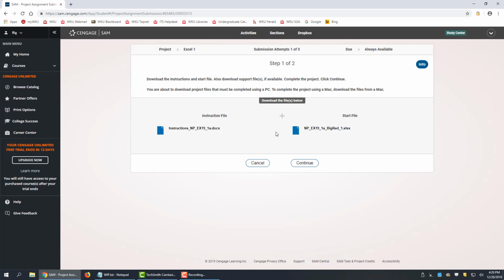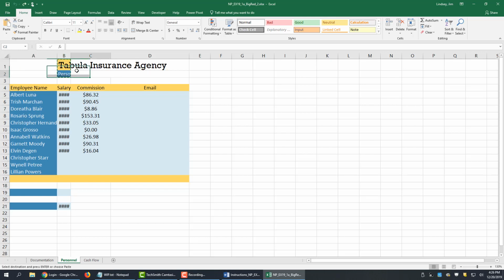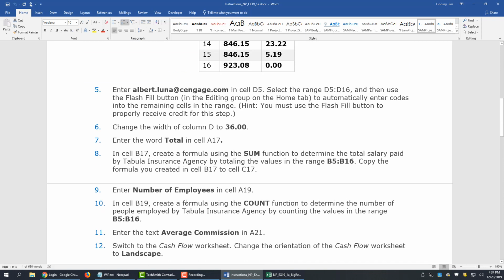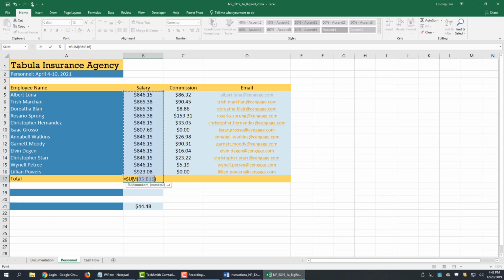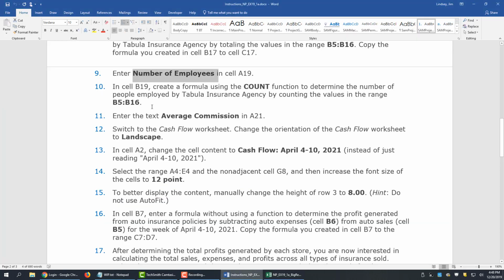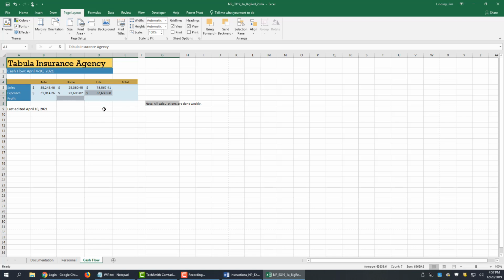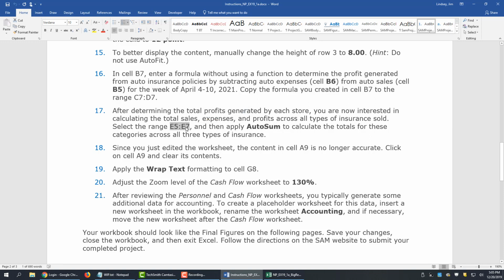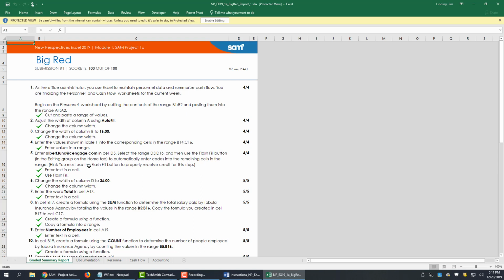Excel 1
This is a SAM projects tutorial video for CIS 141 at WKU.